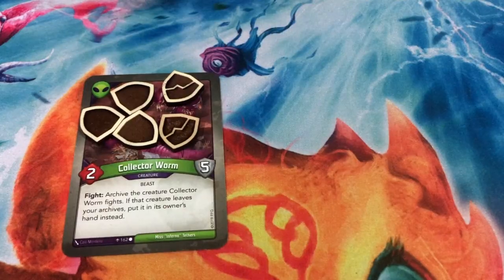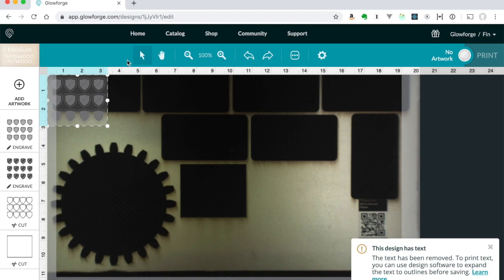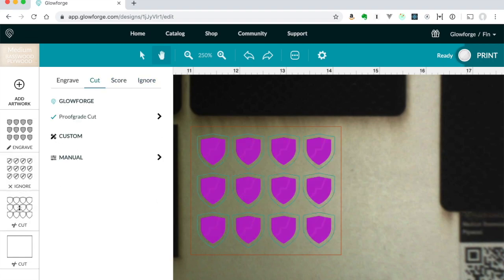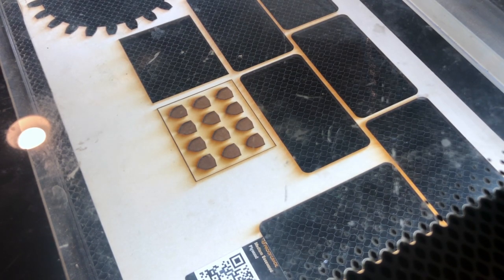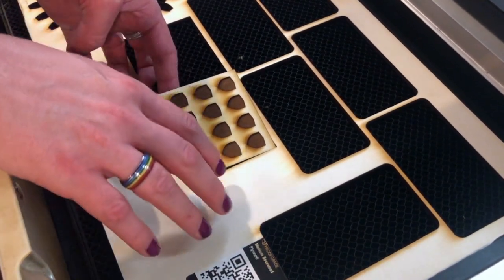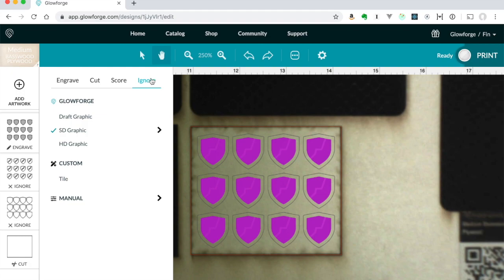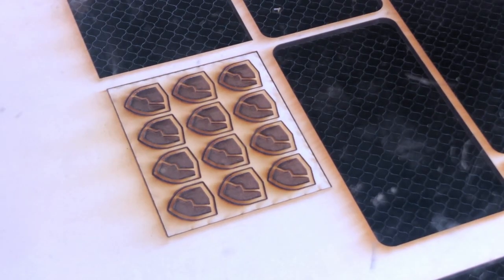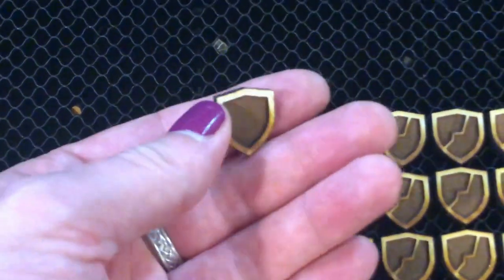KeyForge Armor Token Tutorial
In this video I show how to engrave a  double-sided KeyForge armor token on a laser cutter. See how to set up the engraves so that they line up perfectly on both sides of the tokens.

This tutorial uses a Glowforge but you could transfer the same techniques to other laser cutters.

Get the SVG for the armor tokens and my other KeyForge tokens